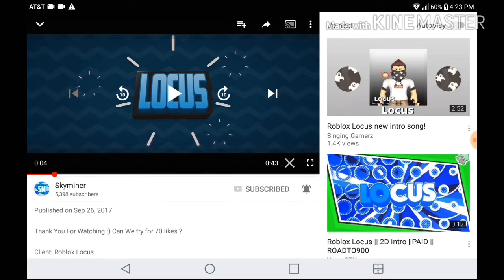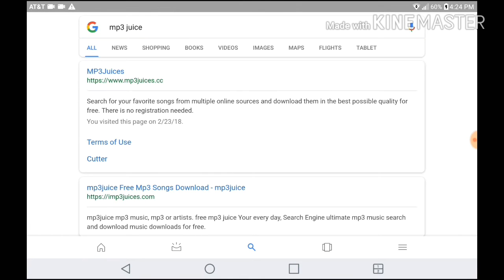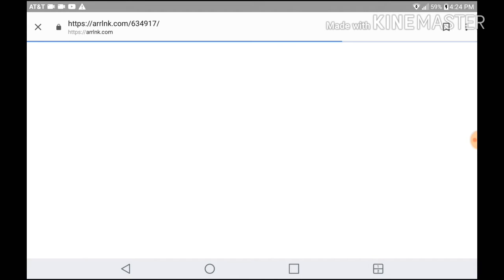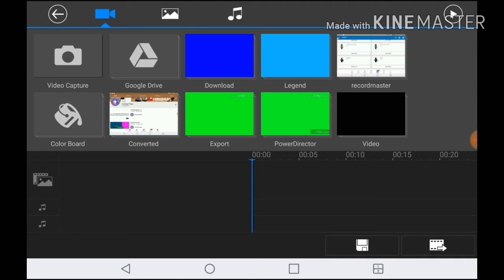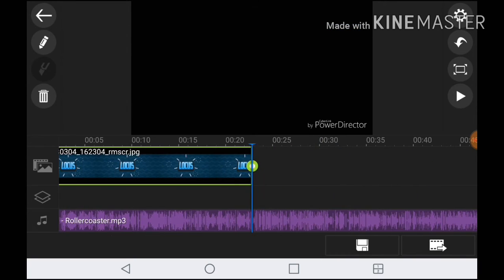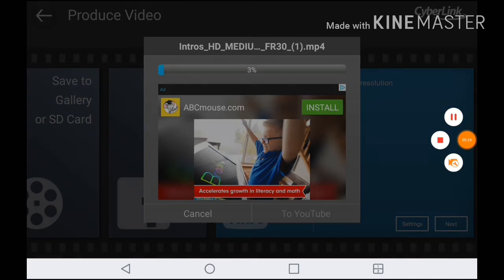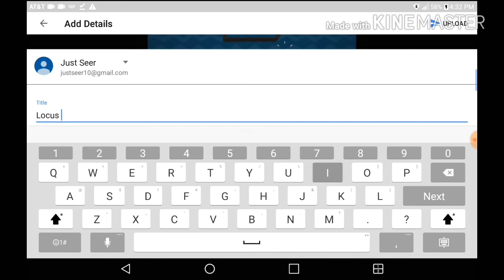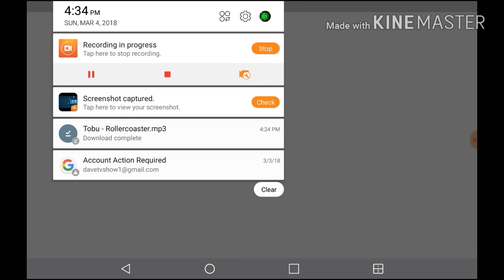How to make Youtubers Intro Songs (PowerDirector)